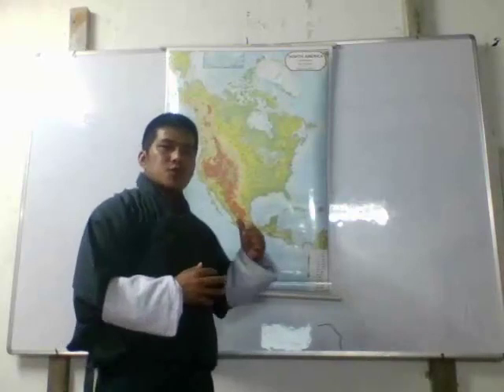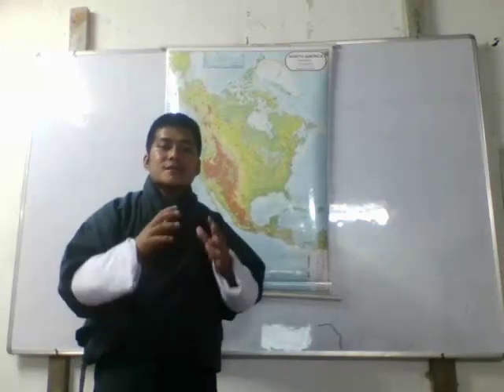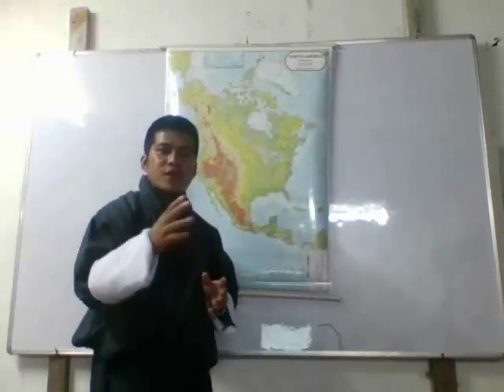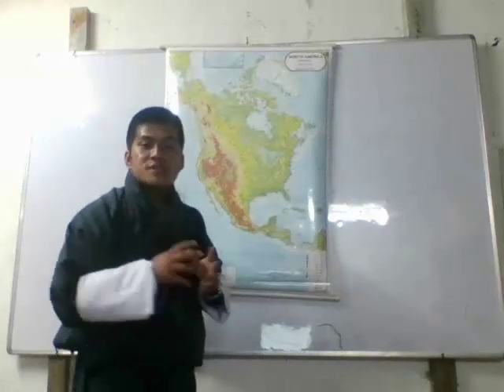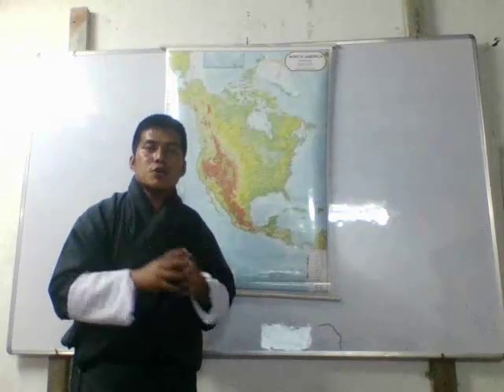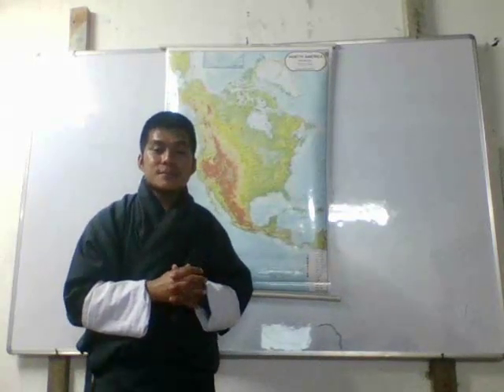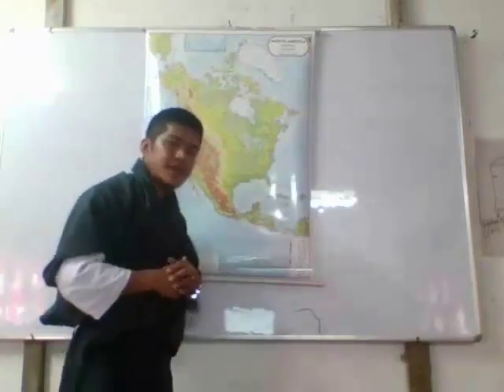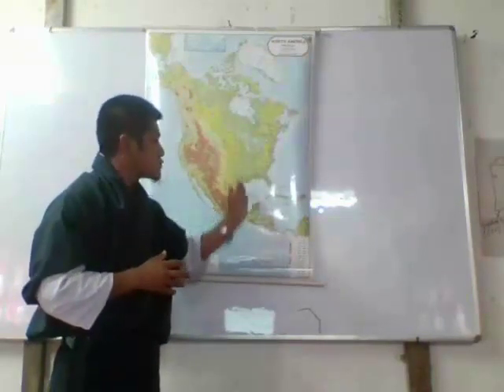The Lowlands of North America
Lesson from Earth and Its People -II ( Class VII)